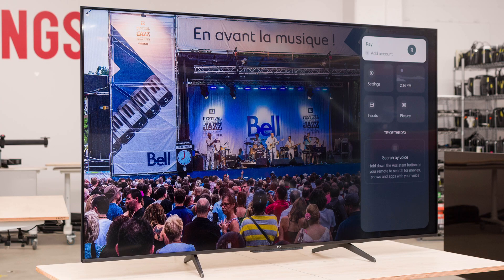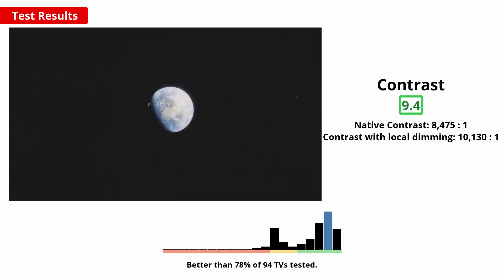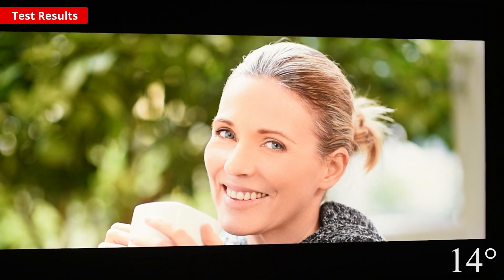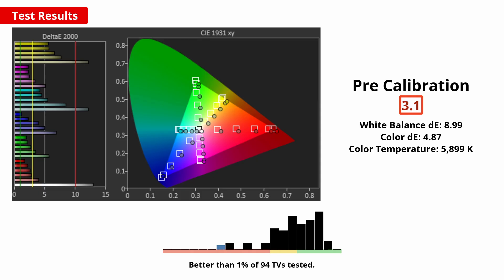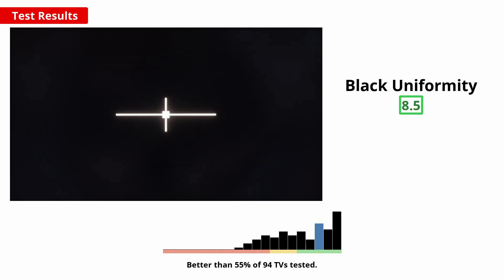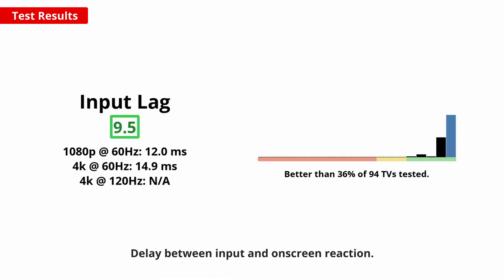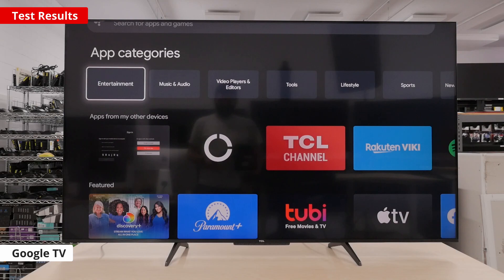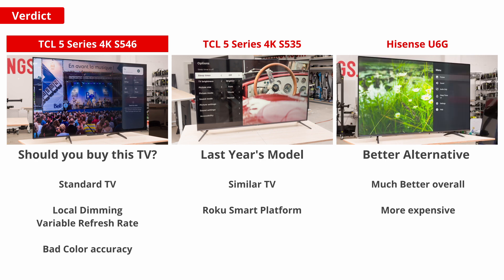TCL 5 Series S546 2021 QLED TV Review - Bye Roku, Welcome Google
The TCL 5 Series/S546 2021 QLED is a 4k LED TV. It's a new TV in TCL's 2021 lineup, and although it's meant as an upgrade from the TCL 5 Series/S535 2020 QLED, it's not a direct replacement because they're both still available as part of the 5 Series lineup. It uses Google TV, which is a fairly user-friendly smart interface with many apps available to download through the Google Play Store. There are a few more gaming features like variable refresh rate (VRR) support to reduce screen tearing, but it's still limited to HDMI 2.0 inputs. It has a VA panel that displays deep blacks, and there's a local dimming feature, but it's not that effective at improving the picture quality in dark scenes.

Model tested: 65” (65S546)
Should also be valid for the 50" (50S546), 55" (55S546), 75" (75S546).

00:00 Intro
00:30 Design
01:23 Test Results
06:50 Verdict